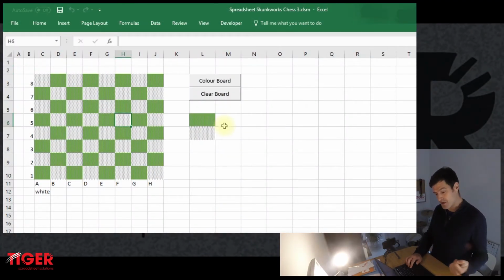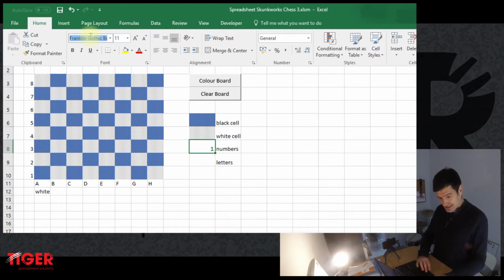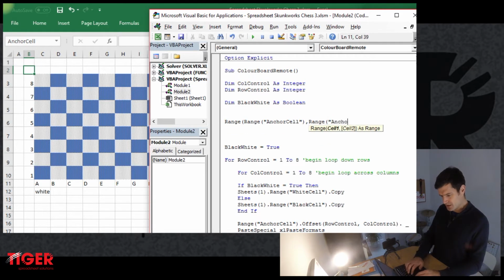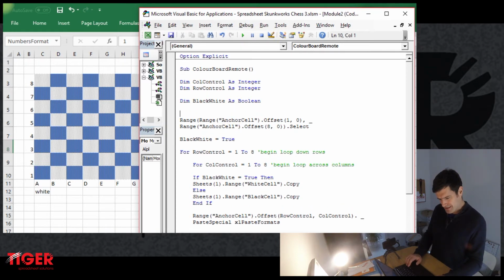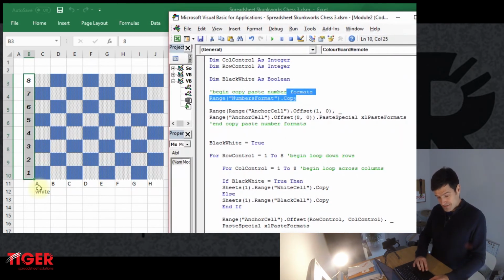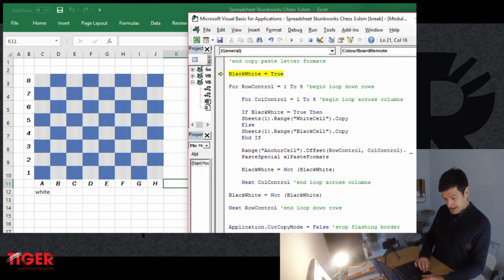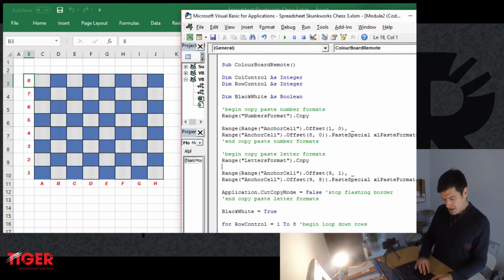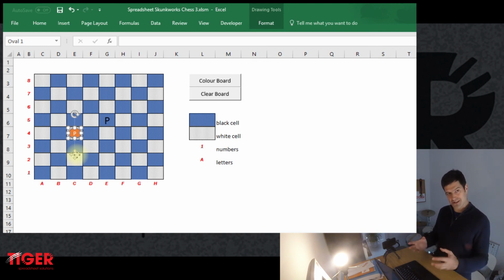Excel VBA Chess Challenge #3 - VBA to Dynamically Select A Range Of Cells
In the third video in the series, Chris deals with the topic of selecting a range of cells using VBA. This requires some intricate coding but, once the technique is mastered, its applications are powerful. Chris refers to the technique as the ‘range, range, range!’ technique because three components are required – Range(Range 1, Range 2); range 1 refers to the top left-corner of the range to be selected, and range 2 to the bottom-right – with all cells between the two ranges being selected. See how Chris applies this technique in the video to quickly change the formatting of the number / letter references for the chess board. Chris also discusses how to best represent the chess pieces in Excel – using cells, or shapes?

For regular spreadsheet hints and tips and more on the ExcelRevolution